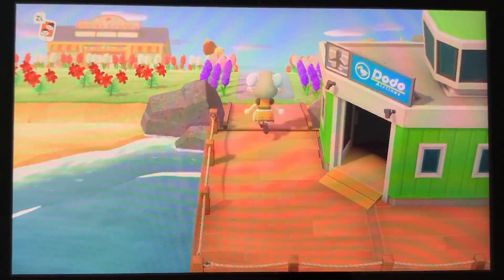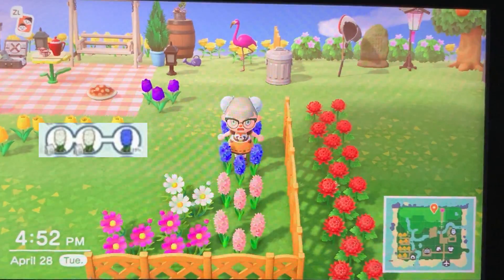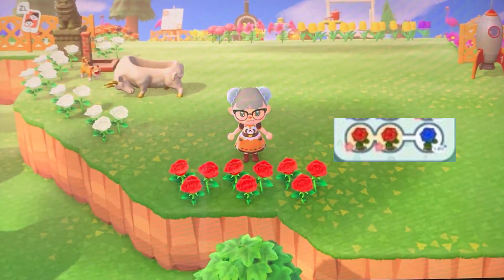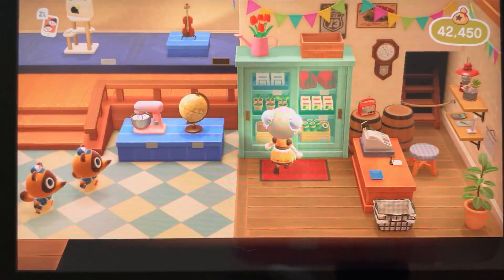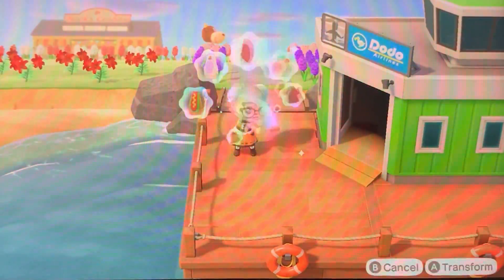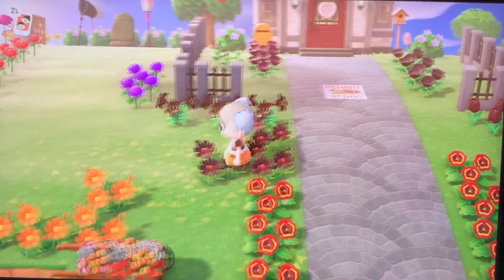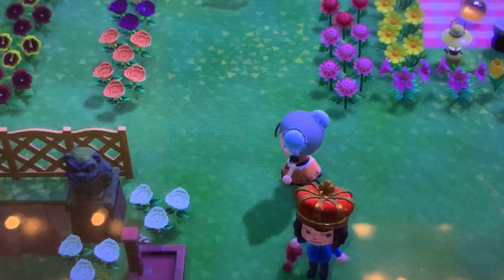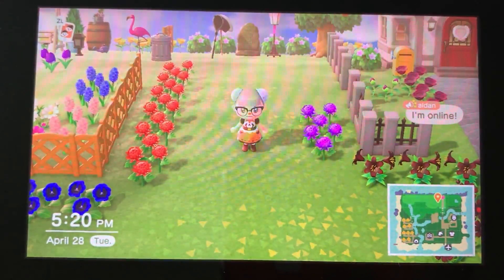HYBRID FLOWER GUIDE: Animal Crossing New Horizons increase your chances for hybrid flowers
Sorry for the quality, shot on my cellphone. I will go back to my nice camera next week! I was experimenting! Thanks for your patience, love ya'll.

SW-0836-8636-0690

There is only ONE infallible way to ensure that you will get SOME KIND of hybrid situation (might not be what you want but it's something) and yes it's at the end of the video LOL.

Here are all the flower hybrids I can personally attest to because I have seen them work or have had them work for me! What is your favorite thing to do in Animal Crossing? Is it collecting cute villages? Breeding flowers? I love catching bugs, Flick is my boyfriend. We don't talk about CJ. What kind of Animal Crossing: New Horizons content would you like to see?